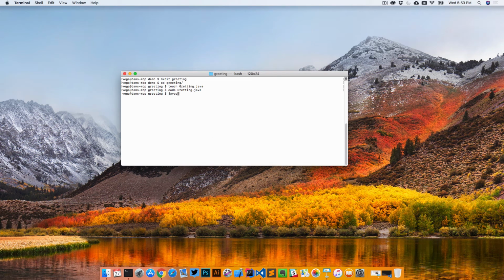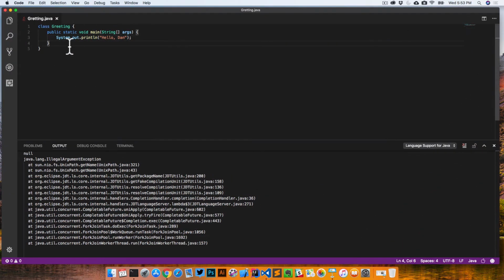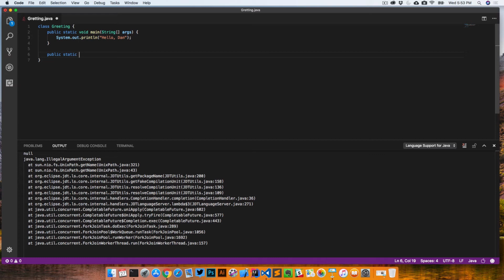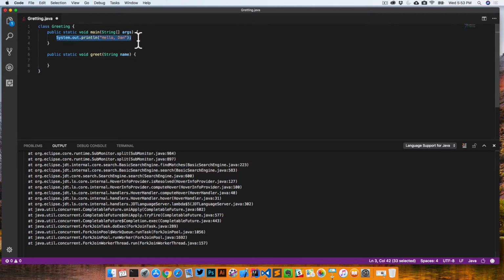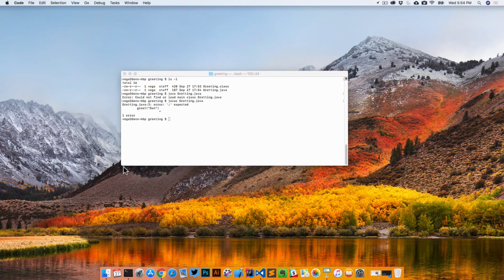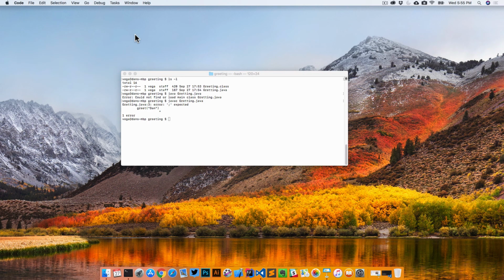Getting Started with Java: Exercise Review - Writing your first program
In this exercise, you are going to write your first program on your own. I am going to review it with you to make sure you understand what needed to get done.